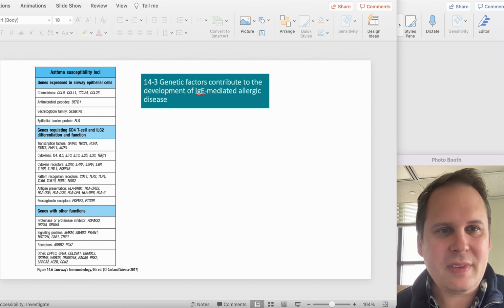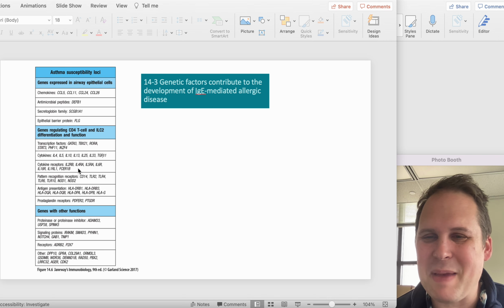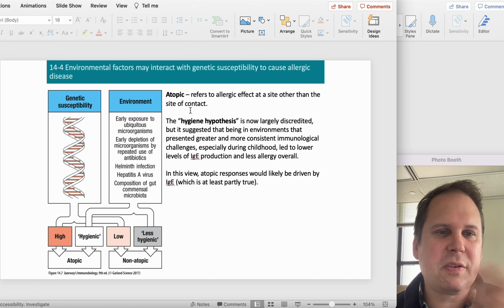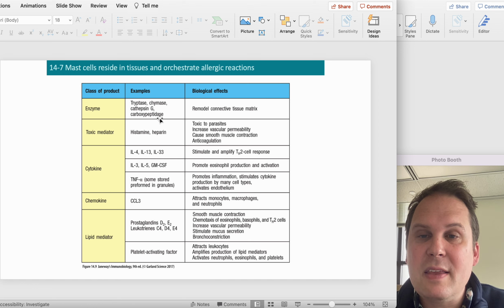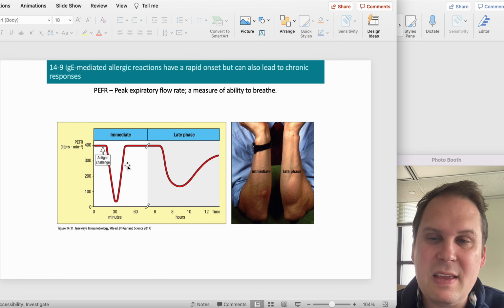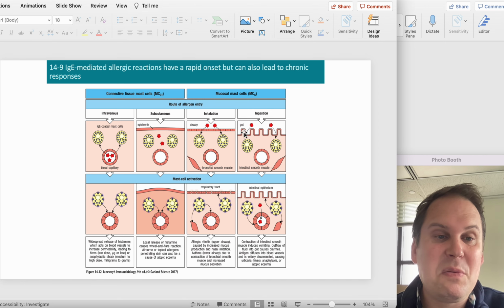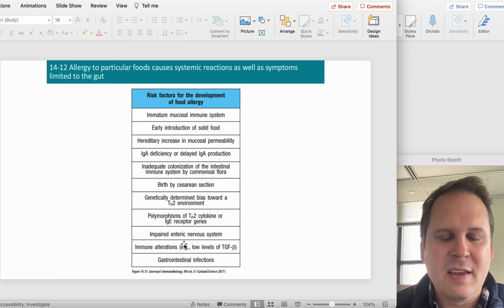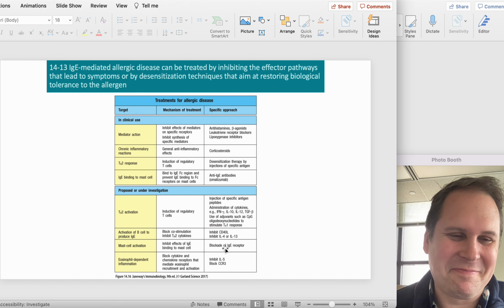BIOL 454 Ch14 part 2